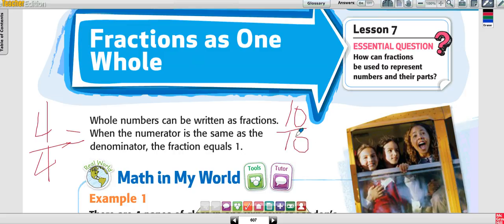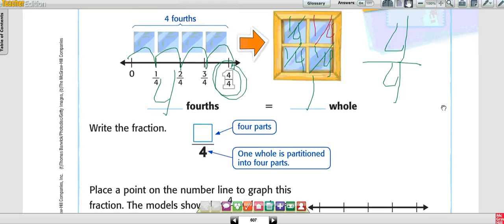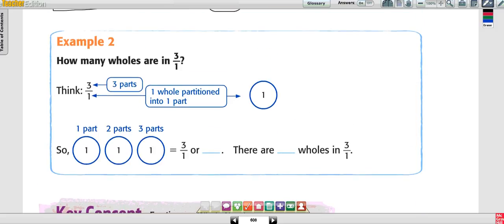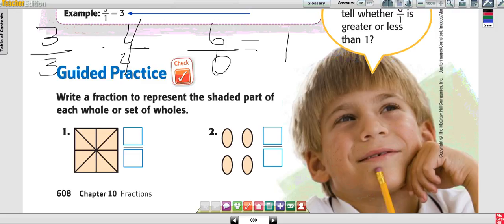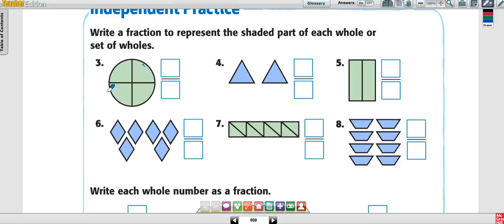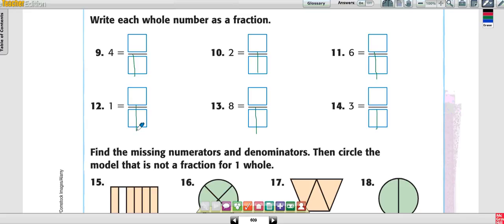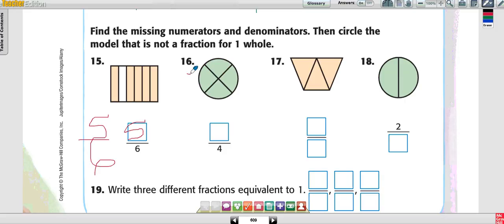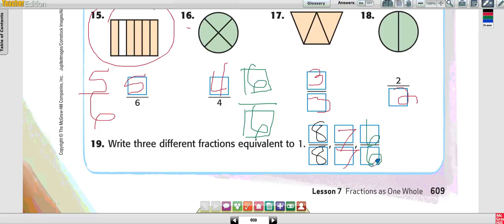3rd Grade Chapter 10 Lesson 7